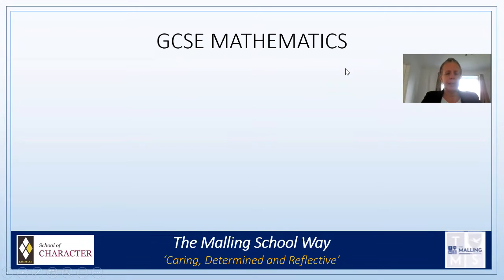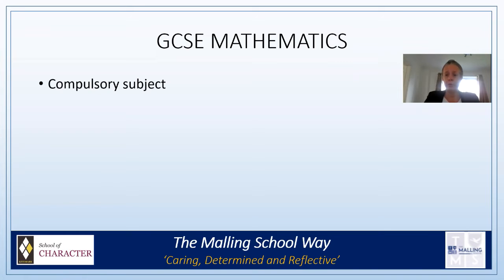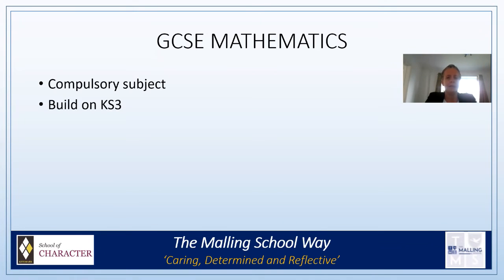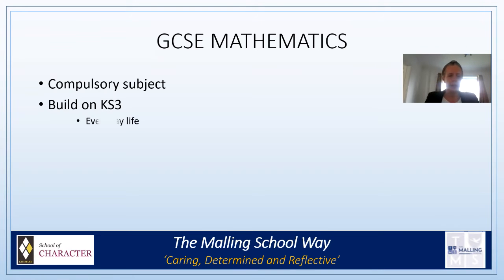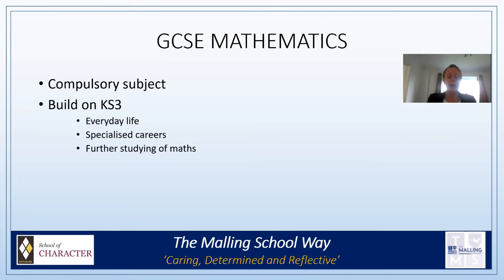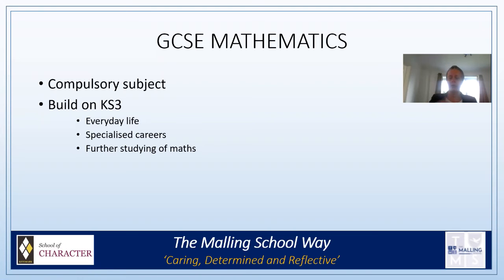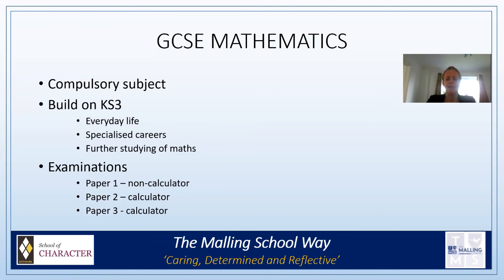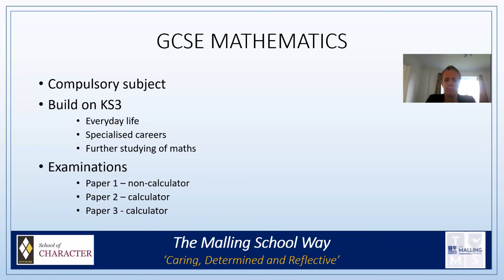TMS Year 9 Options - Maths